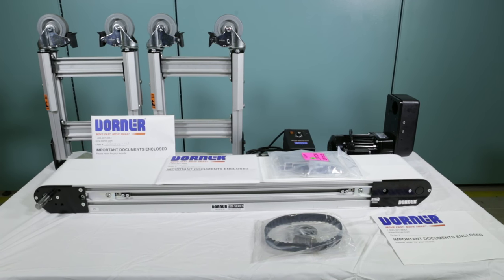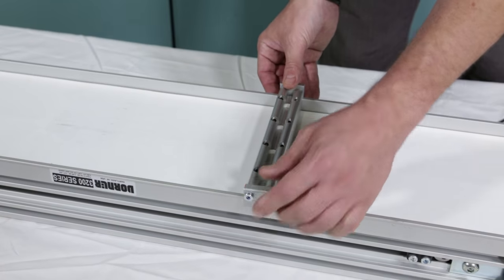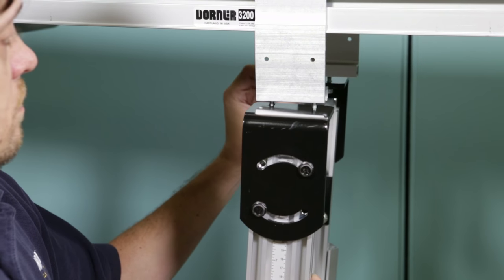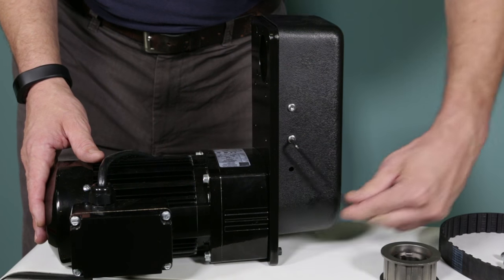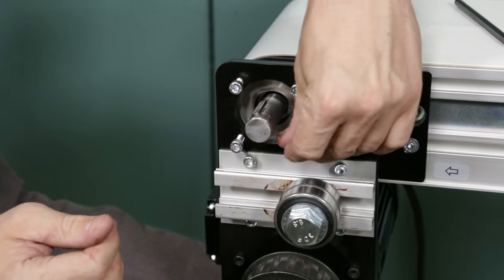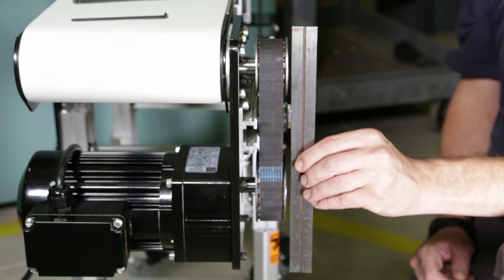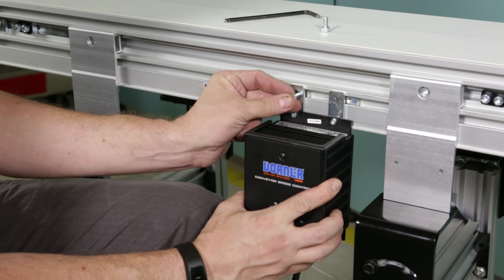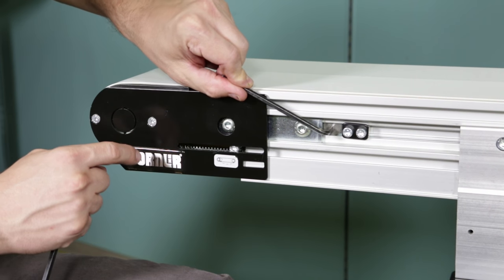3200 Series Belted Conveyor Set-up and Installation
Service Video - this video shows how to set-up and install a Dorner 3200 Series Belted Conveyor.